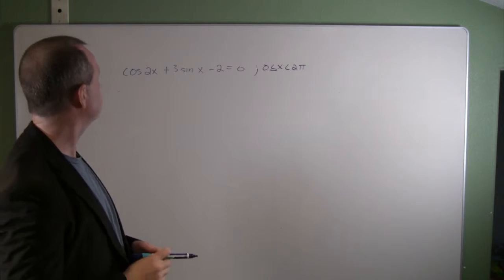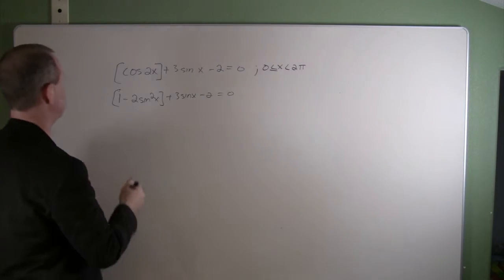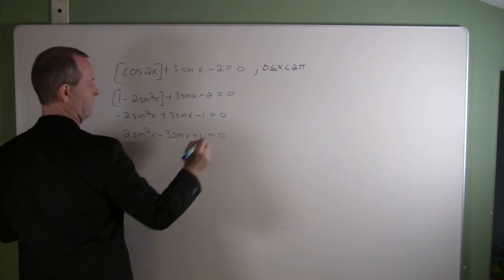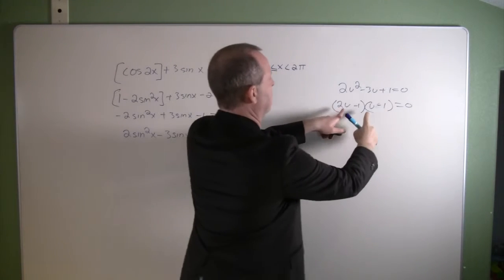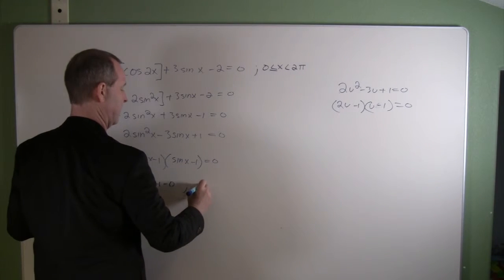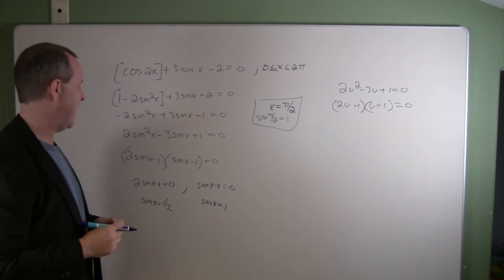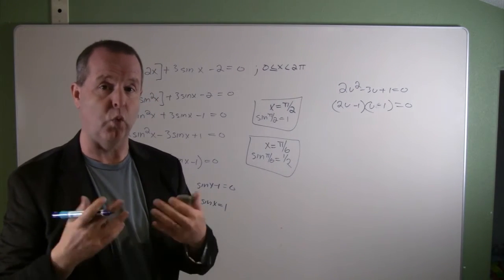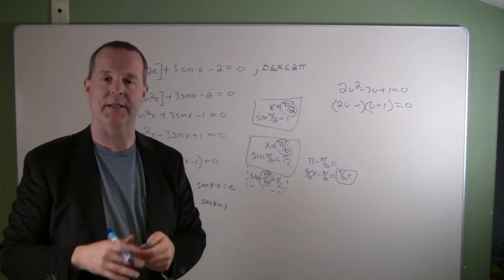Using an Identity to Solve a Trigonometric Equation